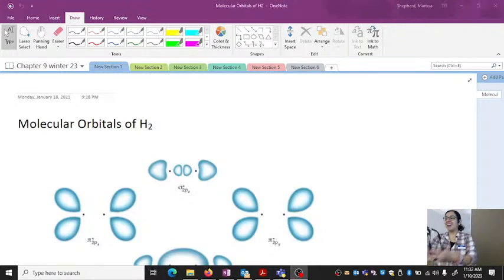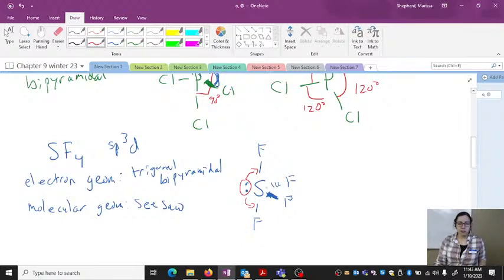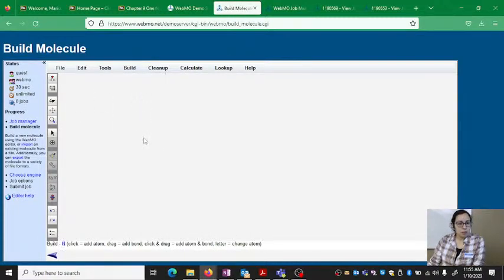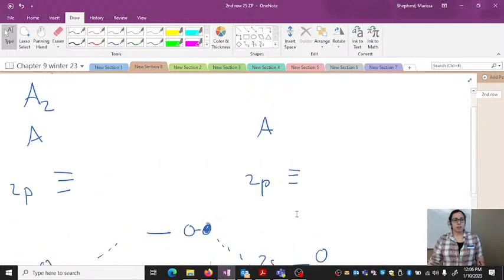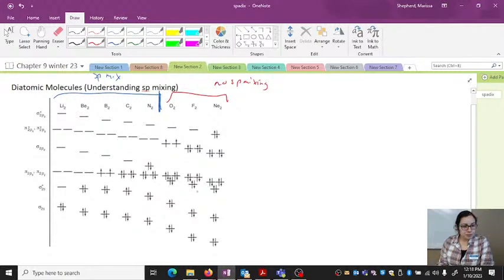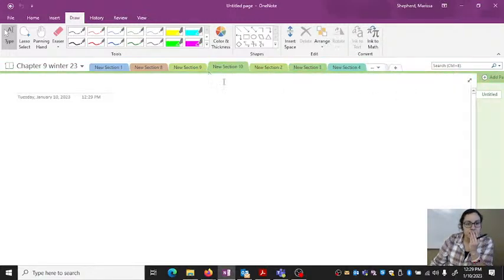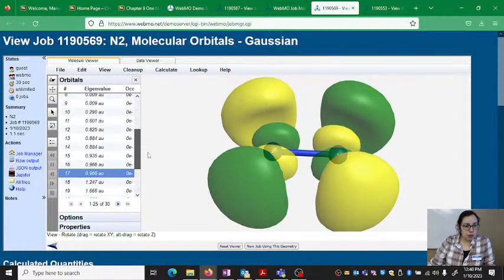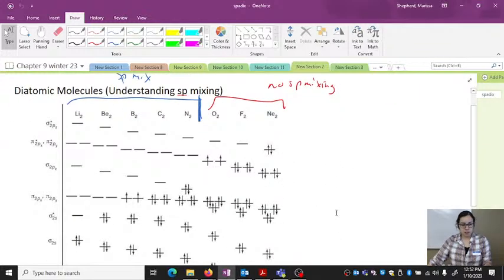Lecture 3 CHEM 222